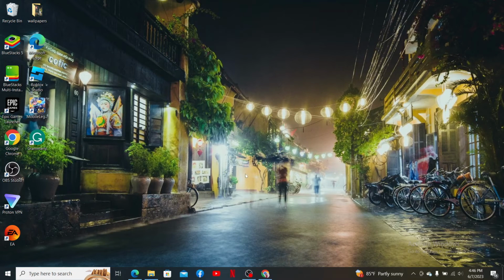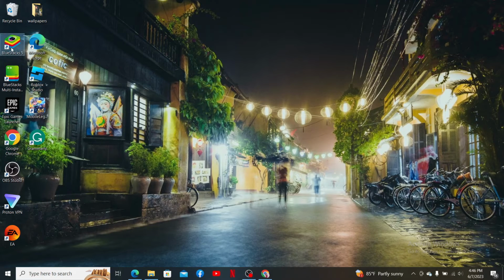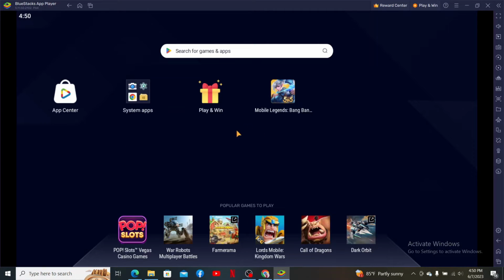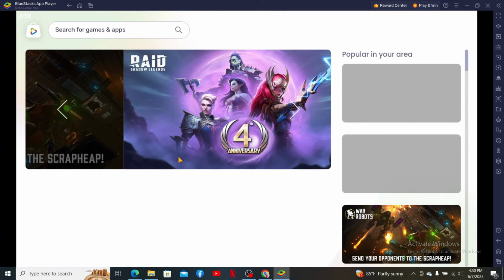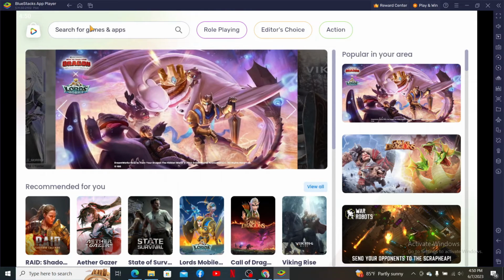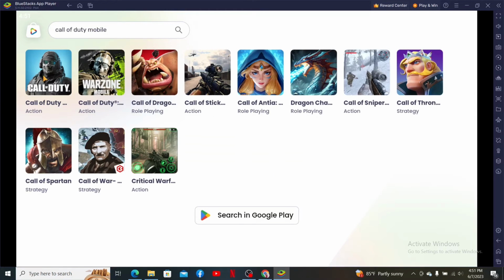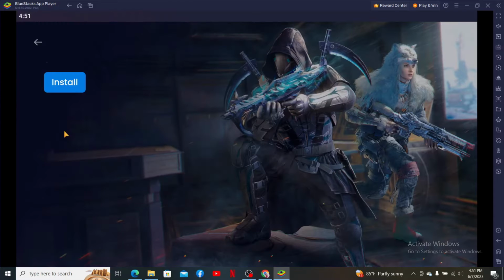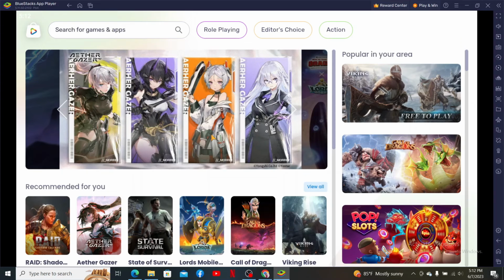How to Download/Install Call of Duty Mobile on PC 2023?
Want to take your Call of Duty Mobile experience to the next level? In this tutorial video, we'll guide you through the process of downloading Call of Duty Mobile on your PC. Learn the benefits of playing on a larger screen, discover step-by-step instructions to install an emulator and download the game, and get ready to dominate the battlefield with precise controls and enhanced graphics. Watch now and learn how to download Call of Duty Mobile on your PC for an immersive gaming experience!